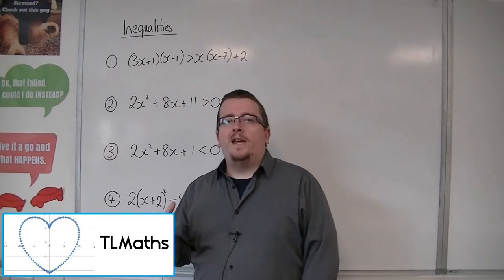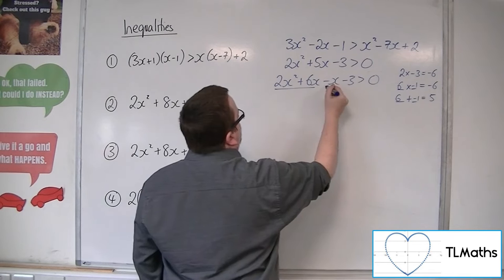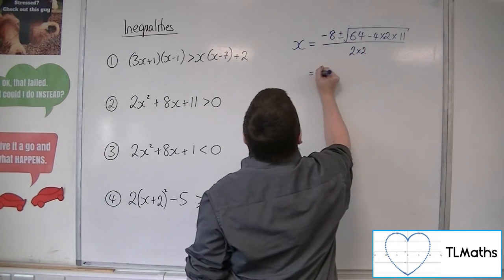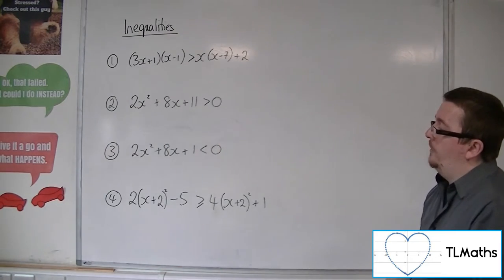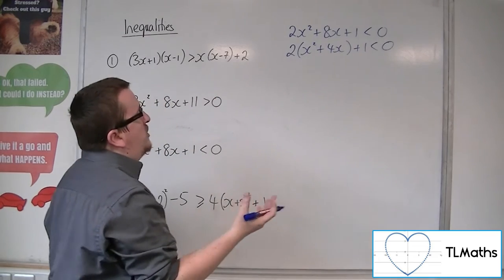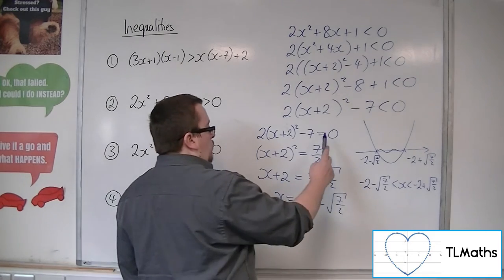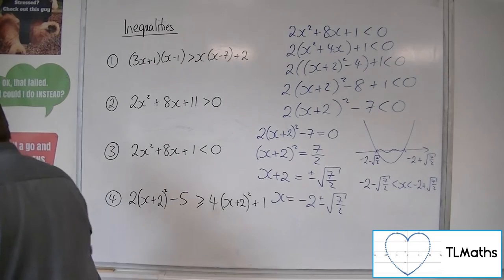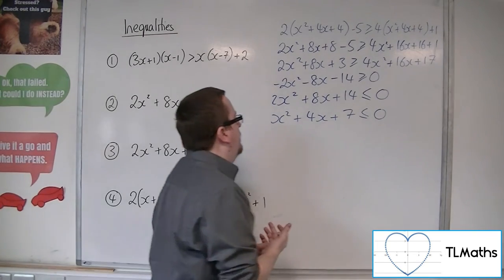A-Level Maths: B5-14 [Inequalities: Solving More Complicated Quadratic Inequalities]